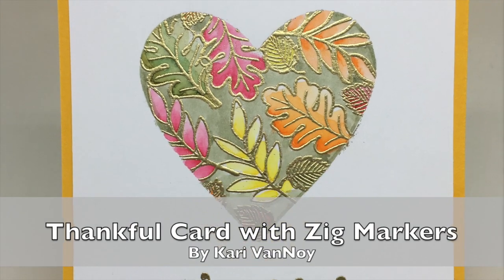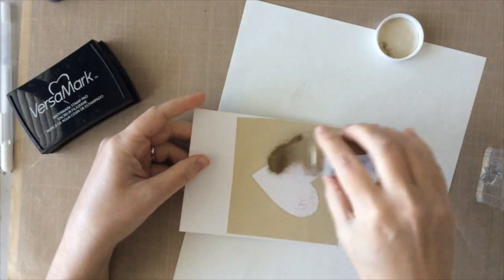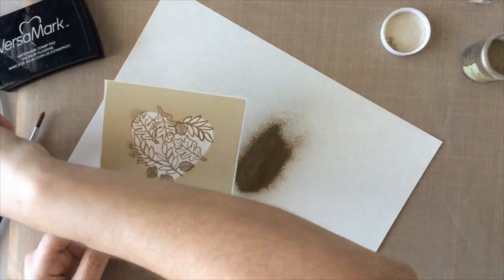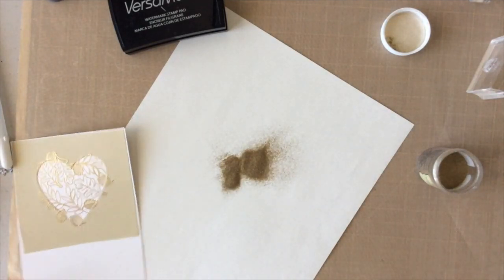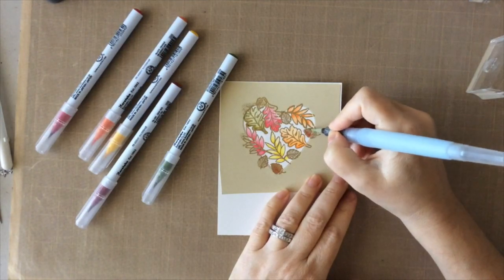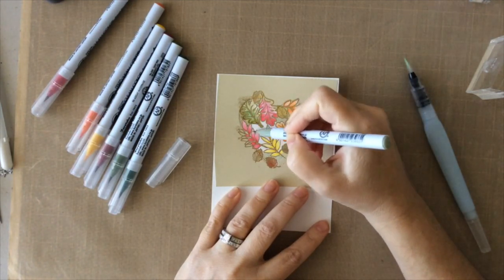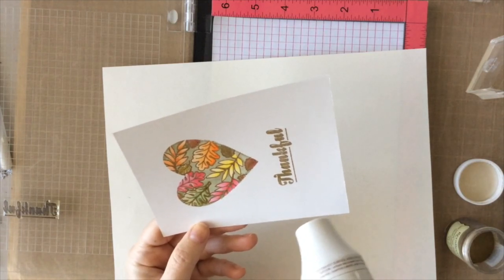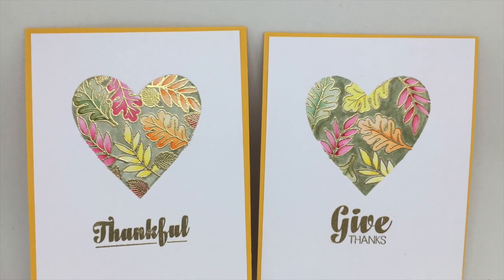[WIW] Thankful Heart with Masking and Zig Markers by Kari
Hi, Kari here. I'm so thankful to be back on the Waffle Flower blog to share with you a fall card. Even though it's still well over 100 degrees here in Arizona, I'm ready for fall! So today, I'm using the "Hello Fall" stamp set from Waffle Flower and some Zig Clean Color Real Brush Markers. I will show you how to mask a shape, gold emboss, and color using these markers to create a clean fall-inspired card.